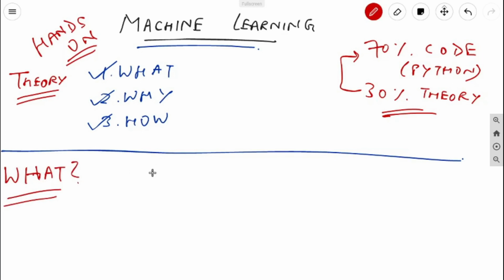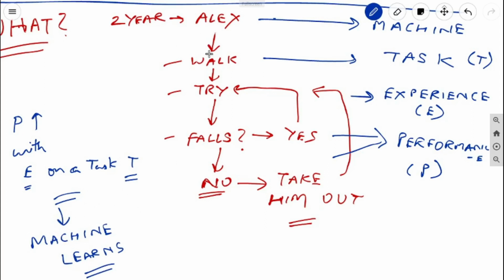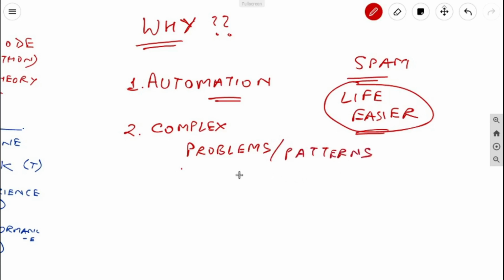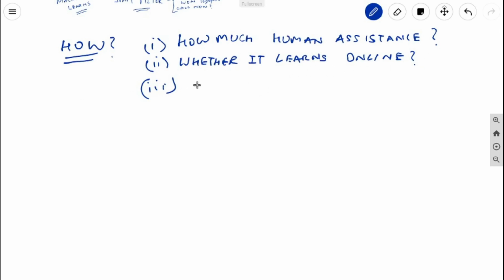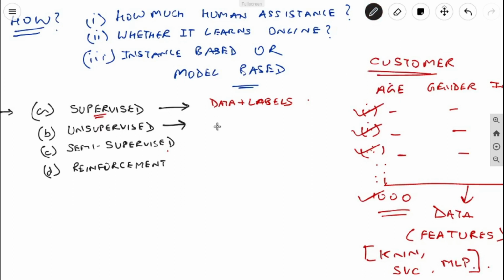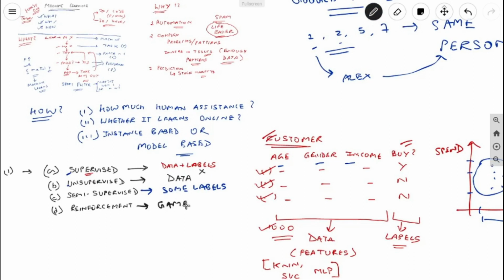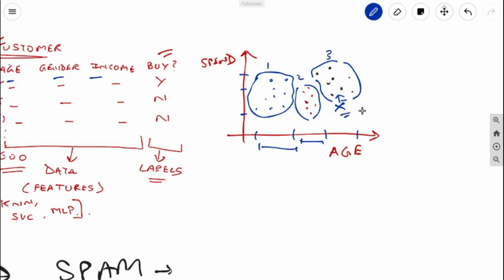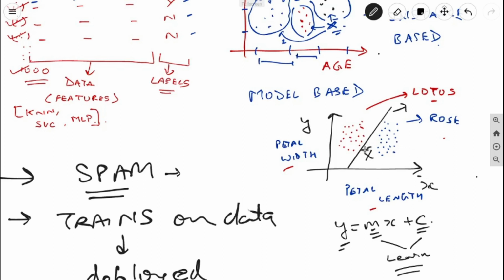1. Introduction to Machine Learning (Basics)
This video is the first one the series for hands on machine learning. The video covers What, Why and How of machine learning at a very basic level. This will help anyone to understand the basic terms and terminologies of Machine learning.

1. What is machine learning ?
2. Why should we learn machine learning?
3. Types of machine learning  - Supervised, Unsupervised, Semi-Supervised, Reinforcement learning, Model-Based learning, Instance-Based learning

Do put in the comments any feedback or any topis on which you want me to make videos.